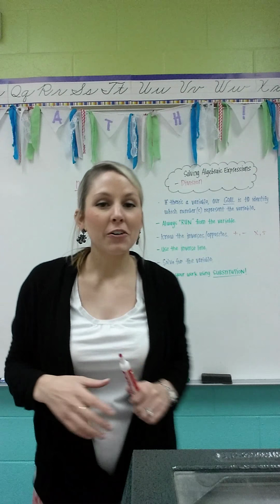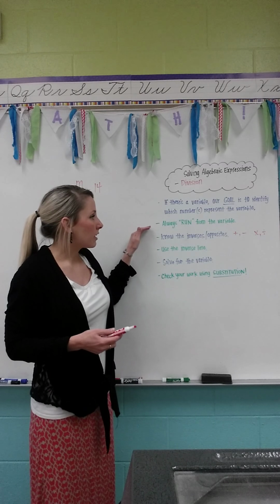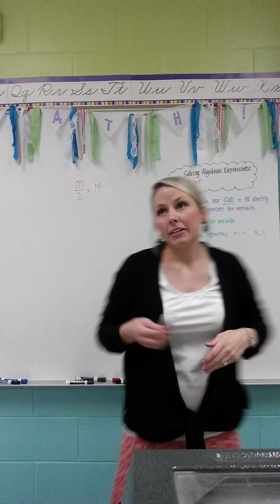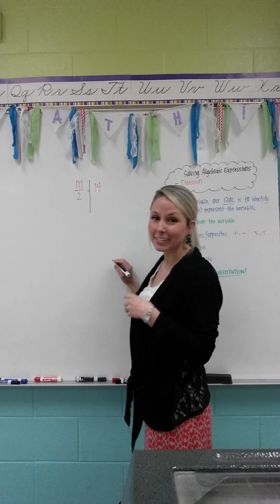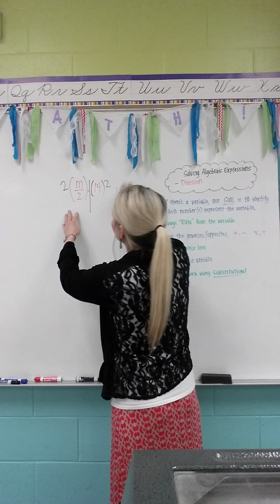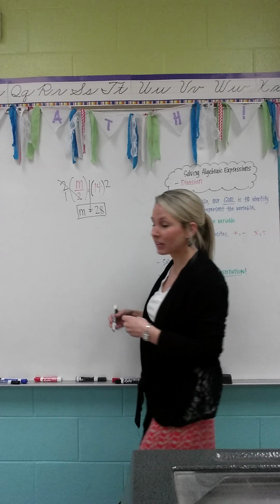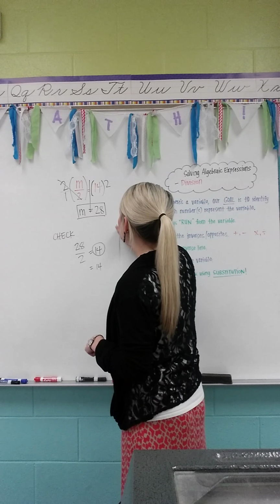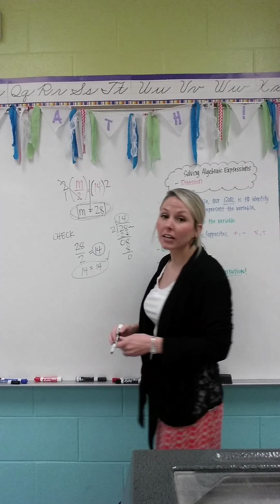Solving Algebraic Expressions with Division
Mrs. Annison's 6th Grade Math Class
January 2015

Identify which number the variable equals.
Check your work using substitution.